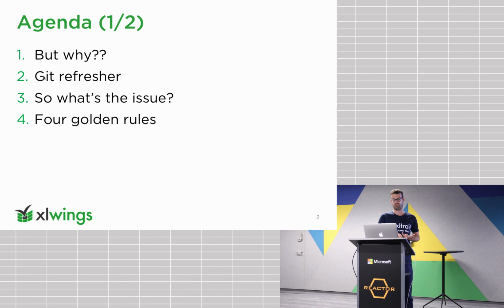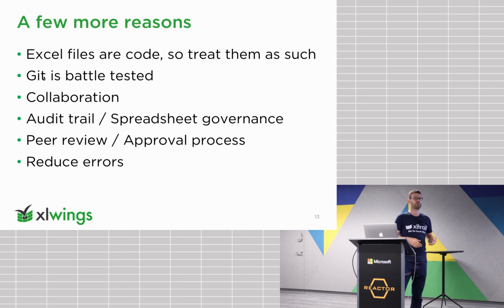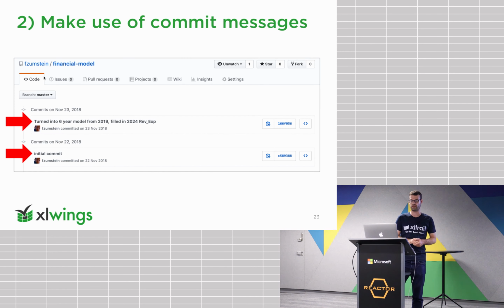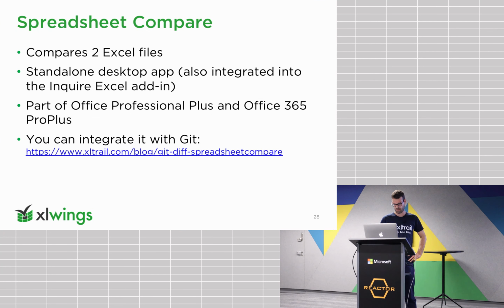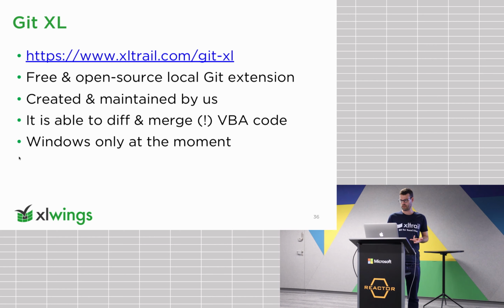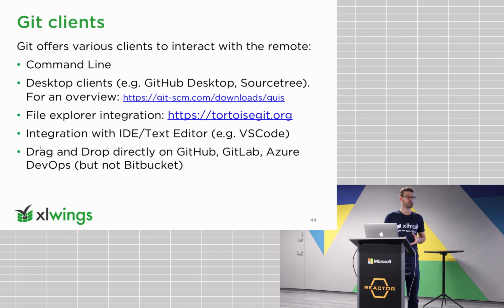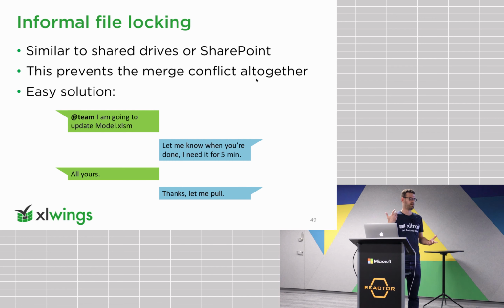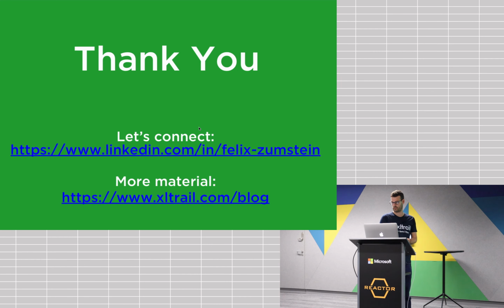Git for Excel Workbooks (xlwings Meetup London)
Tips and tricks for using Git version control with Excel files. This is a talk from the xlwings meetup in London on September 23th 2019 by Felix Zumstein.